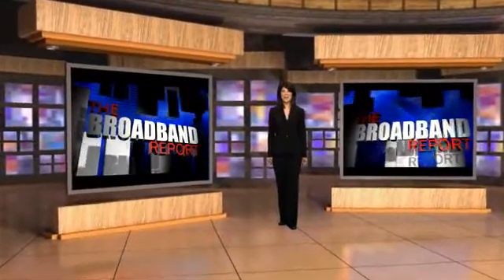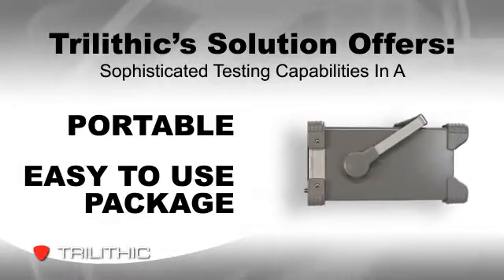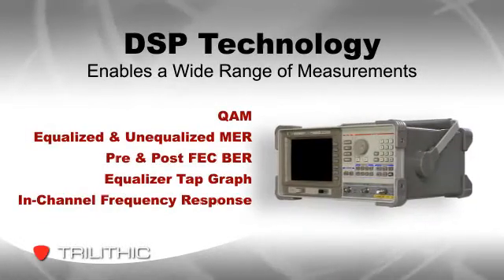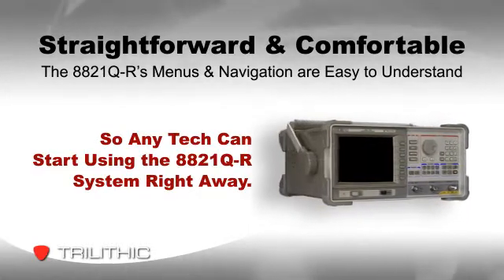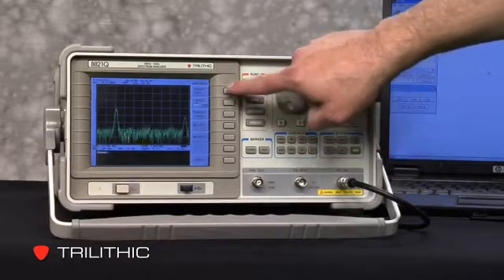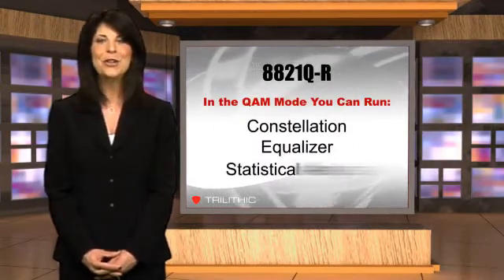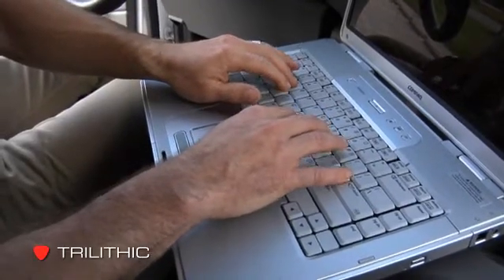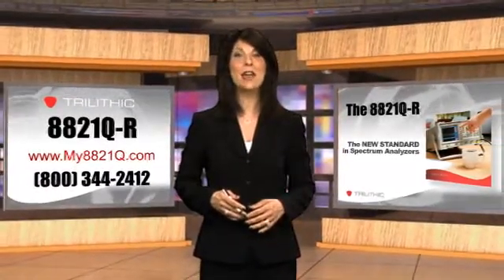Trilithic 8821Q-R Broadband Report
A portable analyzer designed for use anywhere in the cable network, Trilithics new 8821Q-R Spectrum Analyzer provides a comprehensive array of digital signal quality tests to give engineers and senior techs an advantage in alignment, troubleshooting and proof of performance testing.